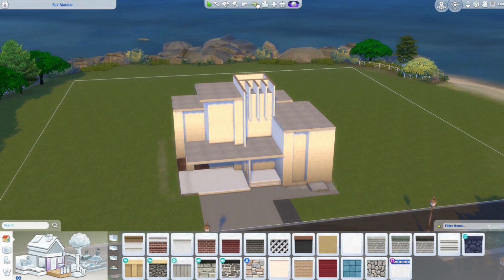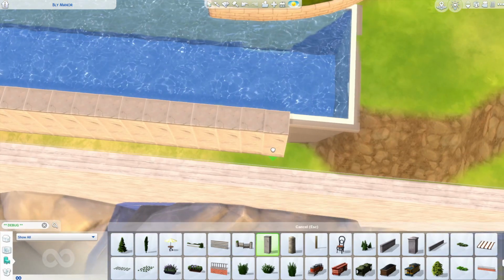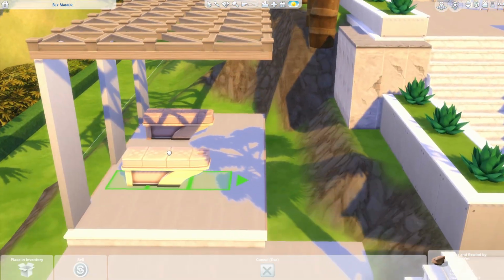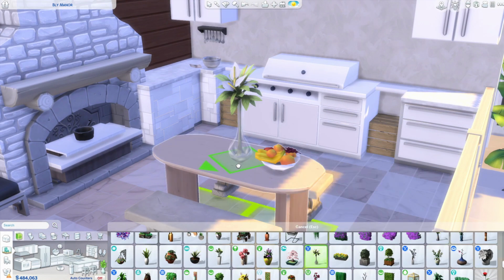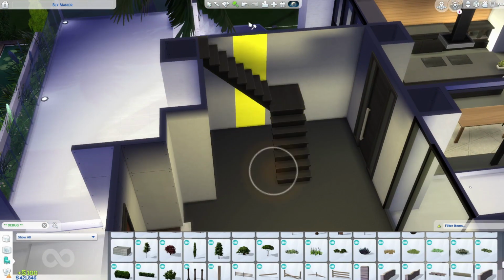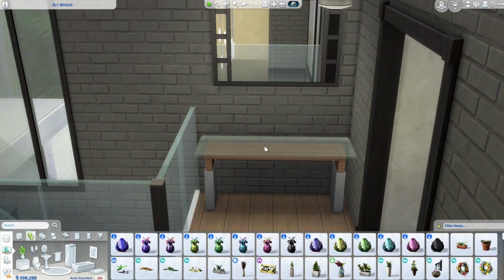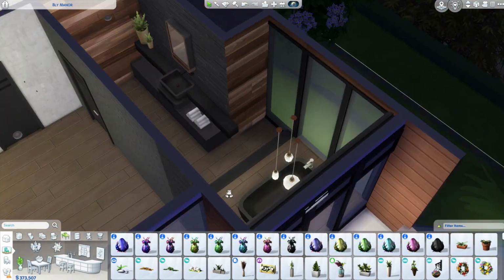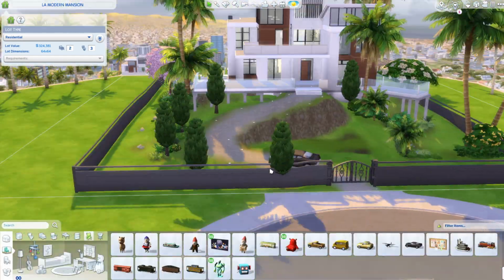THE SIMS 4: LA MODERN MANSION // SPEED BUILD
Make sure to look out for new videos!! xo 🌸

 - FIND ME

Main Instagram: jaymisanford
Sims Instagram: The__Simspiration
🍡GALLERY ID  🍡
♡ Simspirationyt